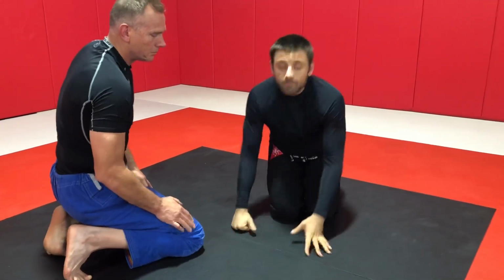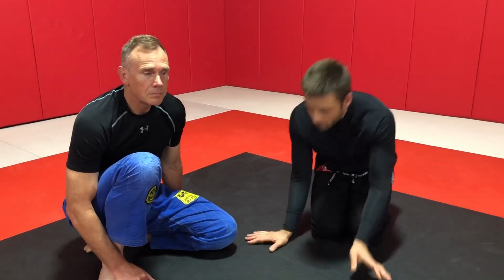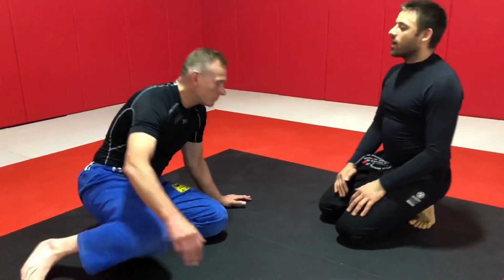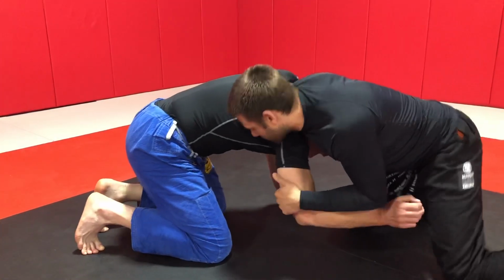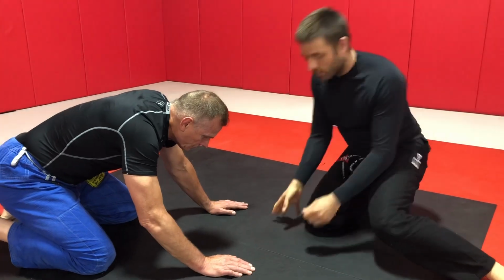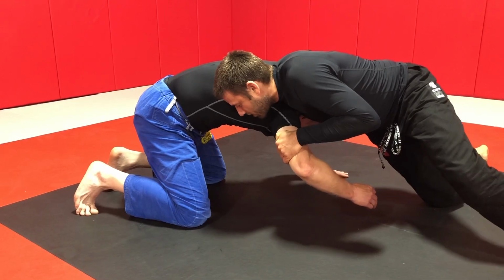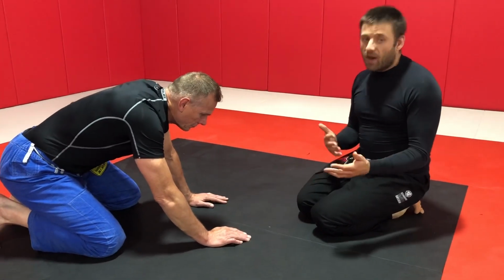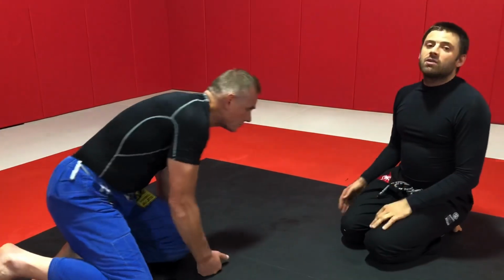Front headlock basics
This week Greg shows a spin to the back from a front headlock